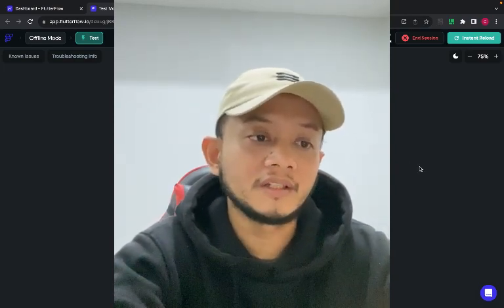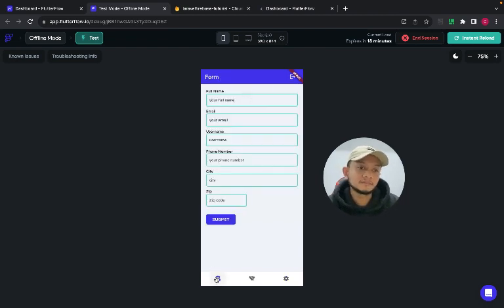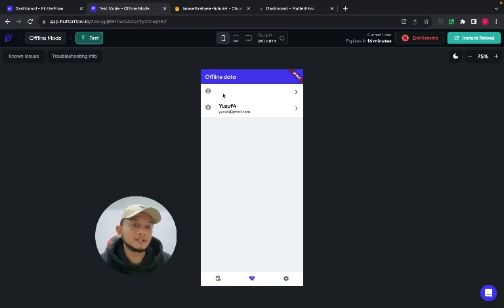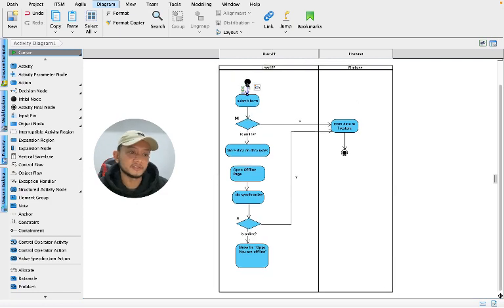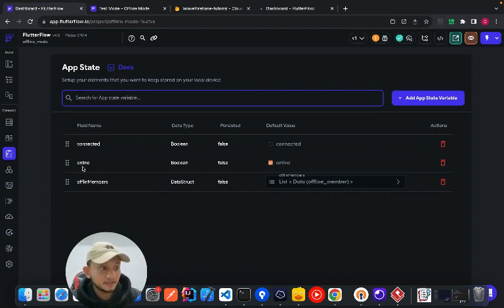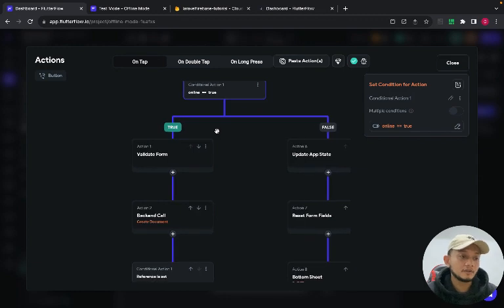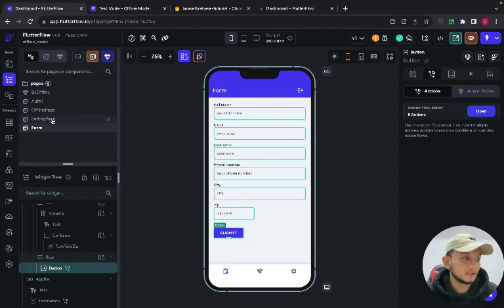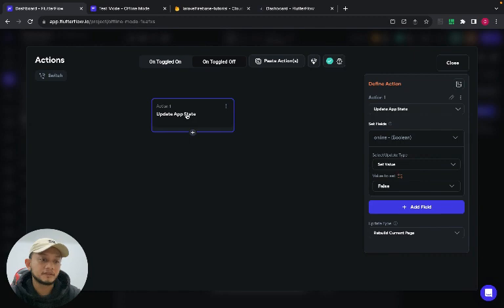Flutterflow offline database, synchronize offline to online firestore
Hi Everyone this is how I create offline data with flutterflow, so data only store on you local device (if you are offline). and if you are have internet connection you can restore your offline mode to you firebase database